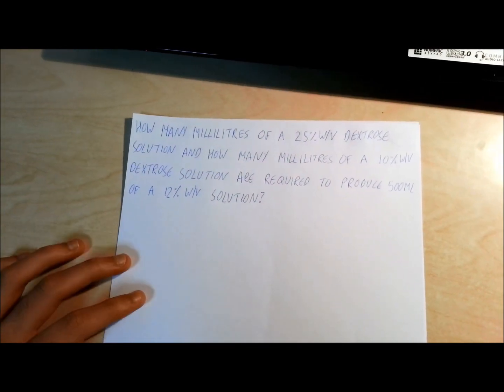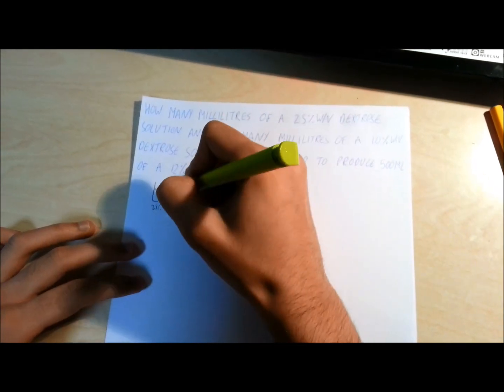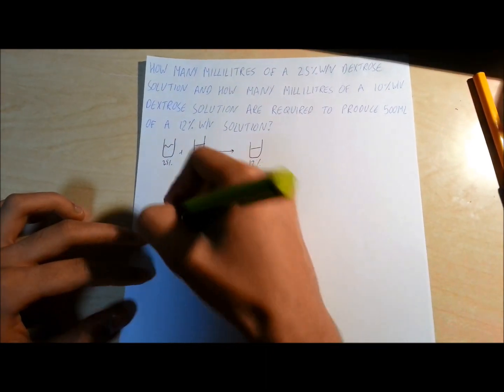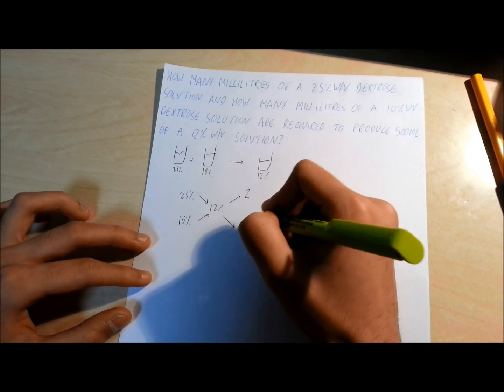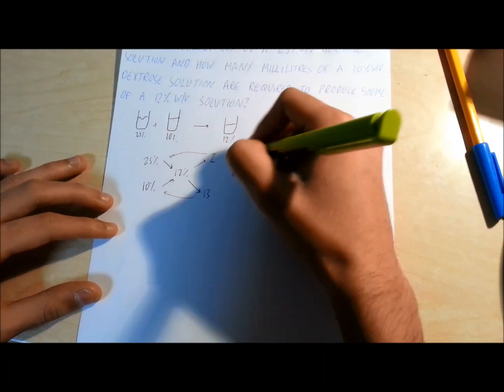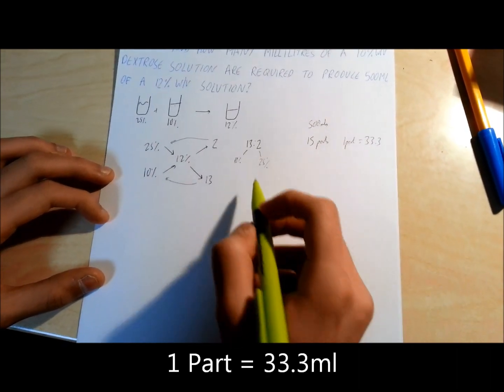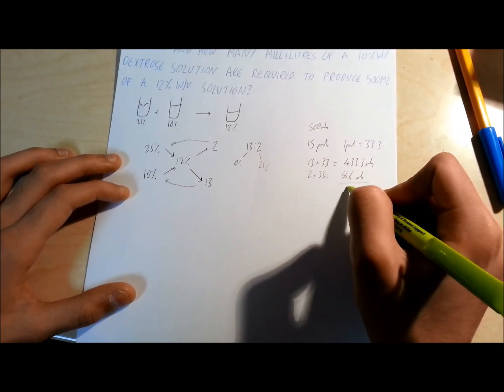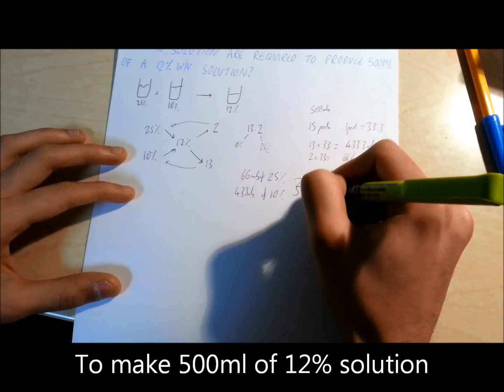Making 12% Solution using 25% Solution and 10% Solution - Pharmacy Calculation Guide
How to make 12% Solution using 25% Solution and 10% Solution Calculation Via Alligation Tutorial by Hassan Mughul.